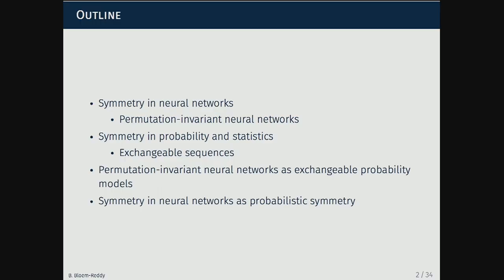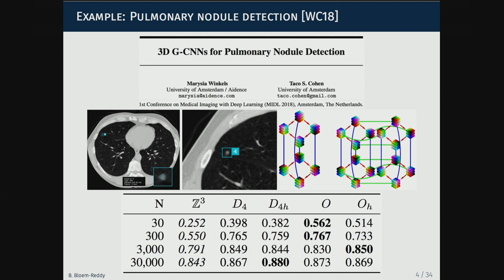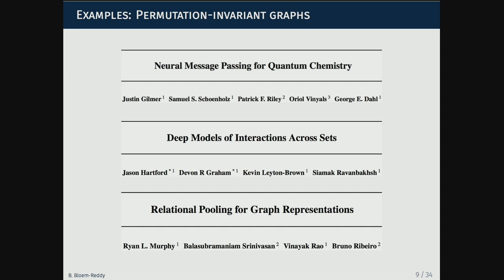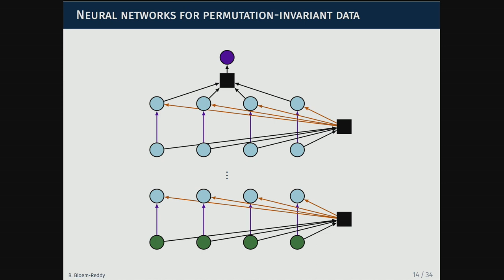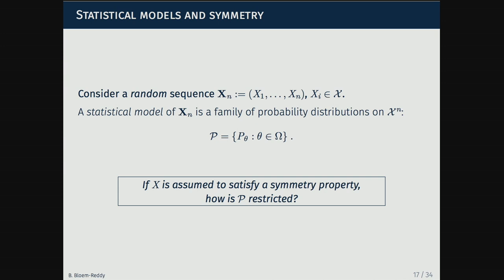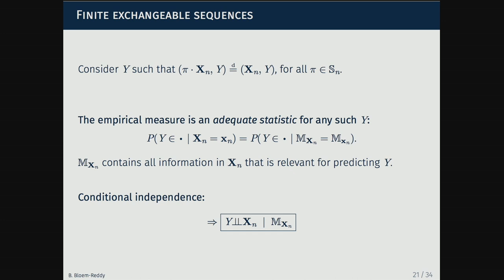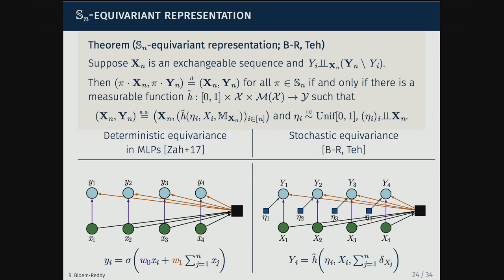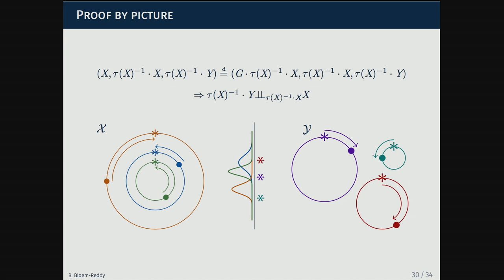Benjamin Bloem-Reddy: Probabilistic Symmetry and Invariant Neural Networks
In an effort to improve the performance of deep neural networks in data-scarce, non-i.i.d., or unsupervised settings, much recent research has been devoted to encoding invariance under symmetry transformations into neural network architectures. We treat the neural network input and output as random variables, and consider group invariance from the perspective of probabilistic symmetry---a field with a long history, dating back at least to Laplace. Drawing on tools from probability and statistics, we establish a link between functional and probabilistic symmetry, and obtain functional representations of probability distributions that encode symmetry under the action of a compact group. Those representations characterize the structure of neural networks that can be used to represent such distributions and yield a general program for constructing invariant stochastic or deterministic neural networks. We develop the details of the general program for exchangeable sequences and arrays, recovering a number of recent examples as special cases.

Bio: Benjamin Bloem-Reddy is a postdoctoral researcher in the Computational Statistics and Machine Learning group, led by Yee Whye Teh, at the University of Oxford. Ben obtained his PhD in Statistics from Columbia University. His research has focused on probabilistic and statistical methodology for analysis of discrete data like graphs, partitions, and permutations. Natural applications of these ideas arise in, for example, modeling networks or text, and in matrix factorization. Recently, he has also worked on problems involving probabilistic symmetry in neural networks and in probabilistic programming. In summer 2019, he will join the faculty in the Department of Statistics at the University of British Columbia.

Man AHL: At Man AHL, we mix machine learning, computer science and engineering with terabytes of data to invest billions of dollars every day.

: Machines that Read - Intelligent data extraction from corporate and financial documents.